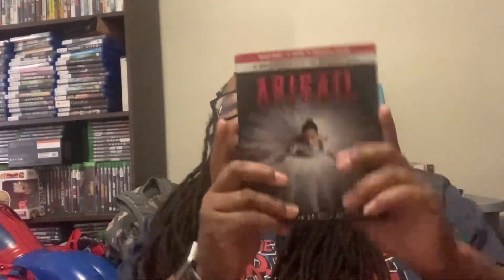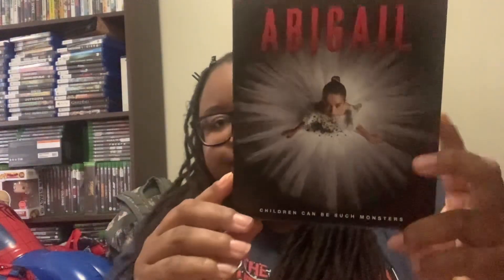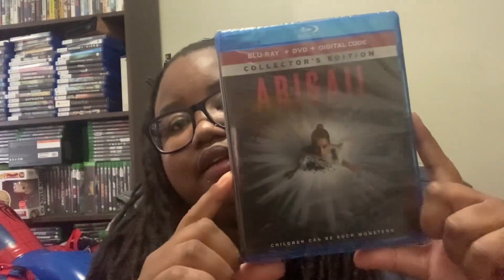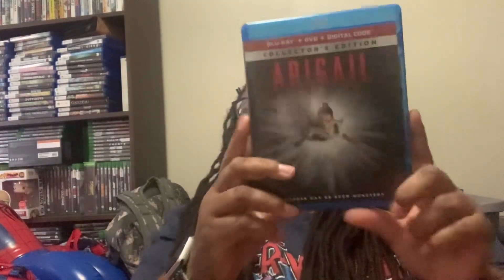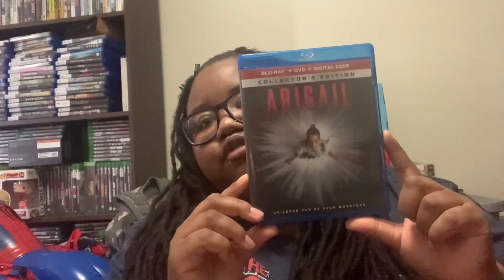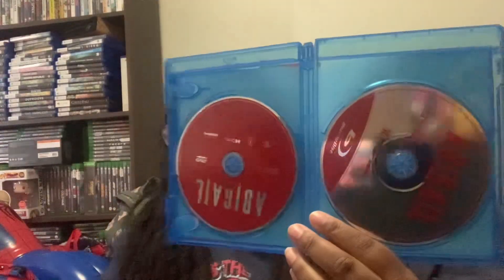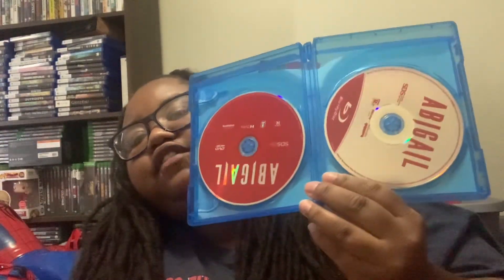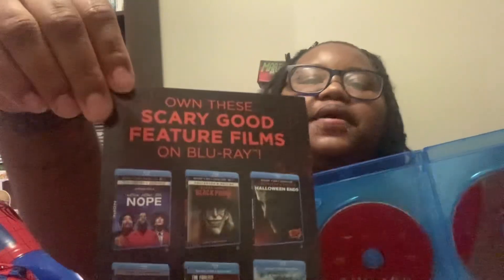Unboxing Abigail 2024 blu ray dvd digital